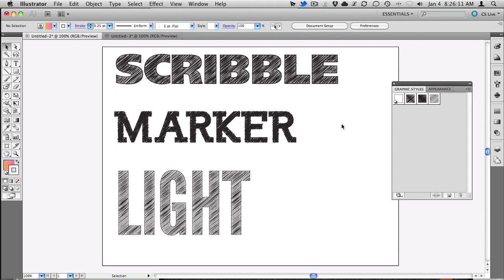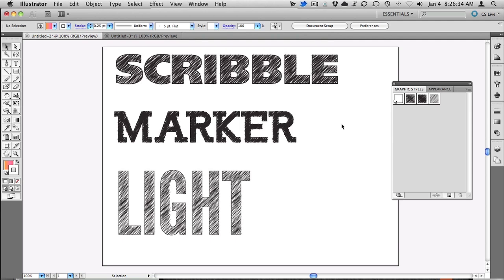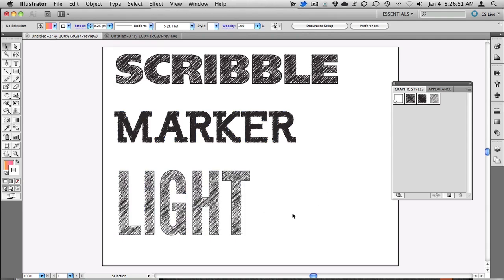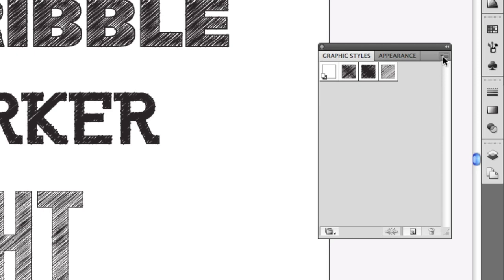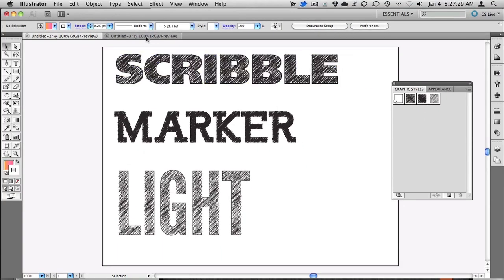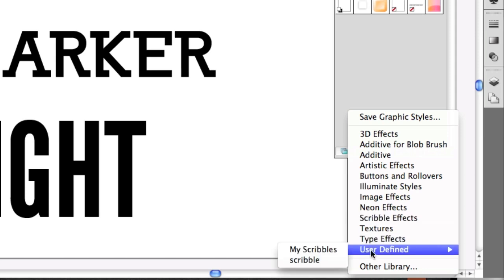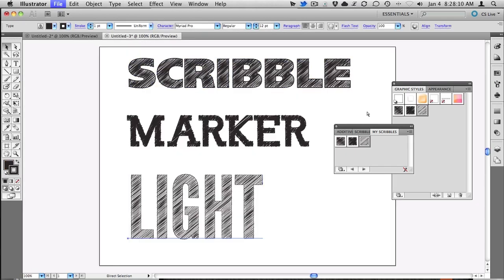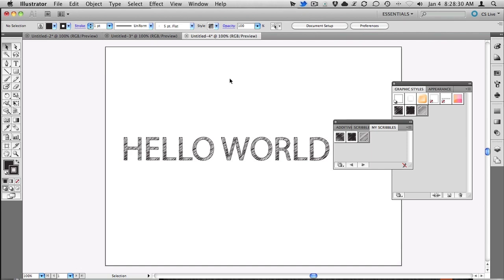Adobe Illustrator | Graphic Styles Tutorial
In this video we build upon yesterday's tutorial by showing you how to save your newly created graphic styles as a graphic style library in Adobe Illustrator. This is a great way to make your styles available in all of your future projects.